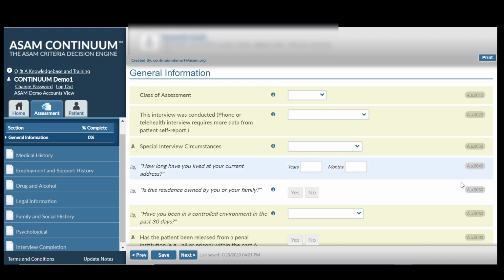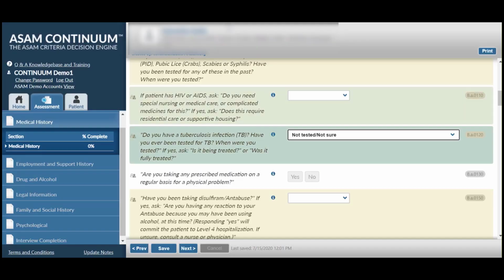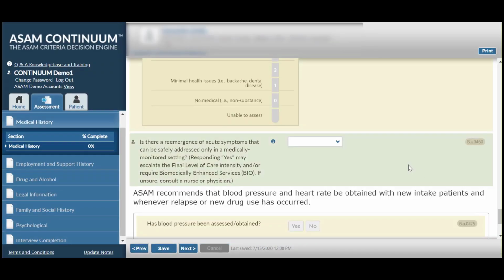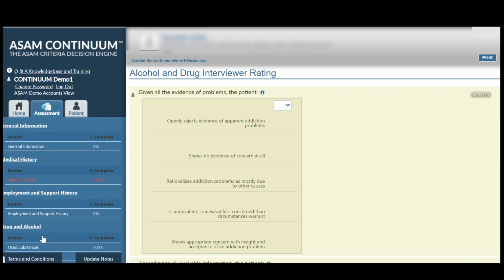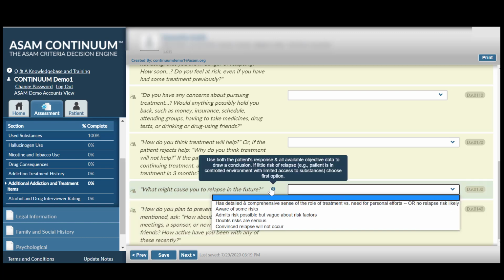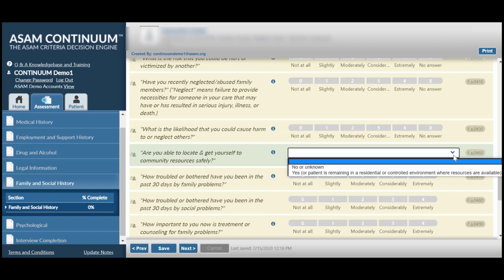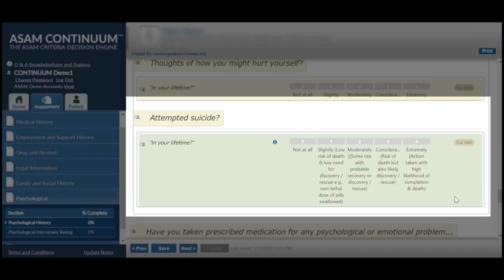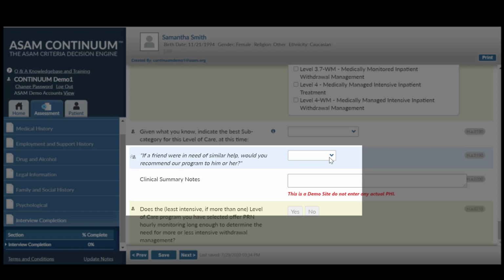ASAM CONTINUUM Release Version 3.0 Response Item and Guidance Updates Demonstration